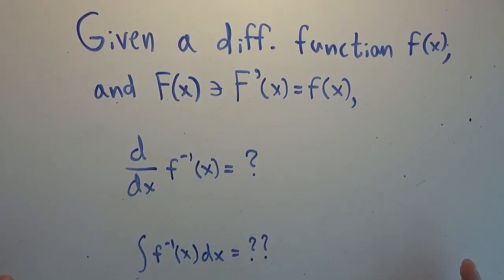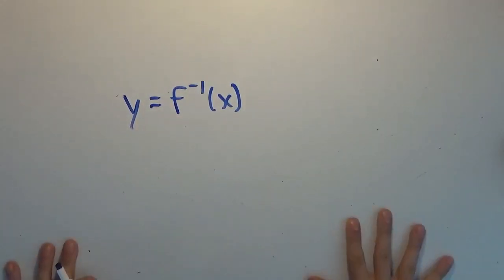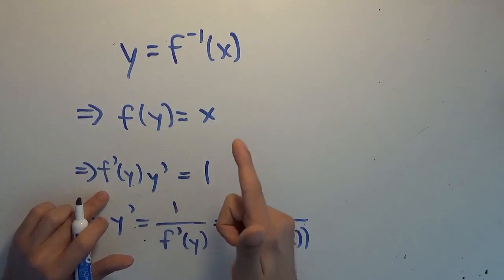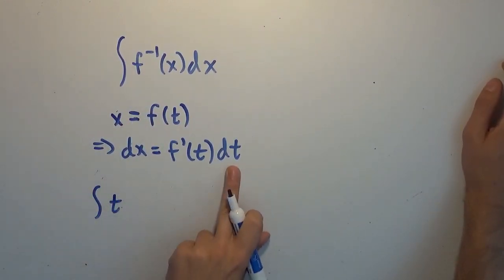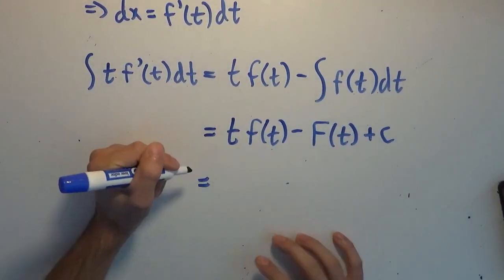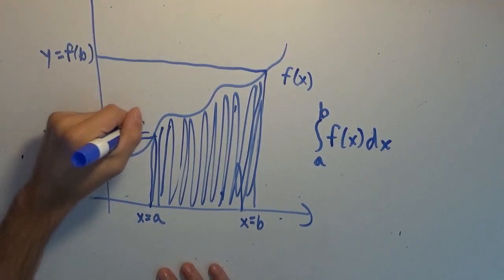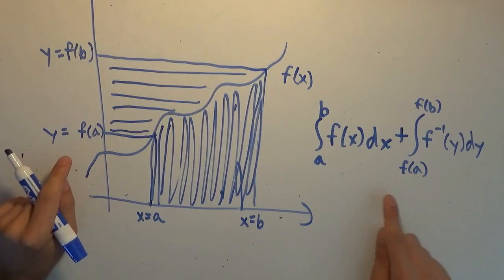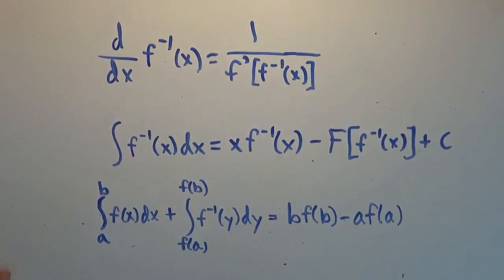Reverse, Reverse I: Calculus with Inverse Functions!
I demonstrate the general solution to the derivative and antiderivative of f inverse of x, given a differentiable function f(x) and it's antiderivative, F(x).  I know this has been shown before on YouTube, but I figured I'd make my own proof video so that I can have the theorems I want to use in future videos under my belt.

Time Stamps:
0:00 Introduction
1:50 Derivative
4:20 Indefinite Integral (Antiderivative)
7:10 Definite Integral relationship
10:00 Recap of what we learned